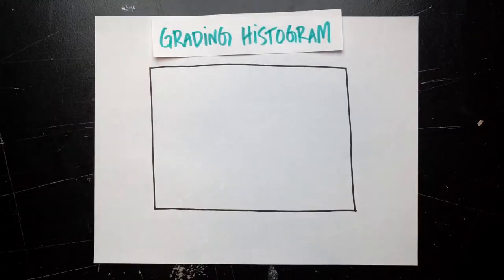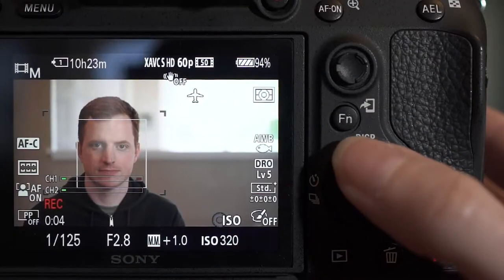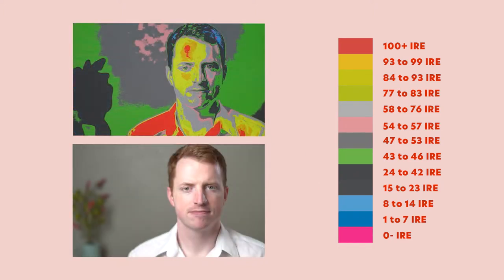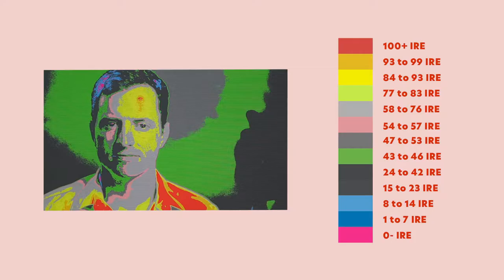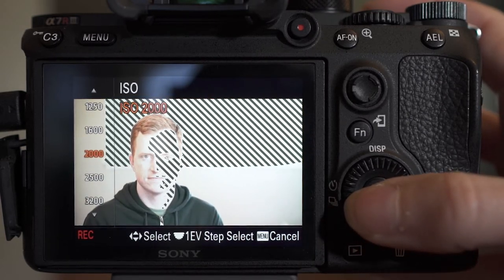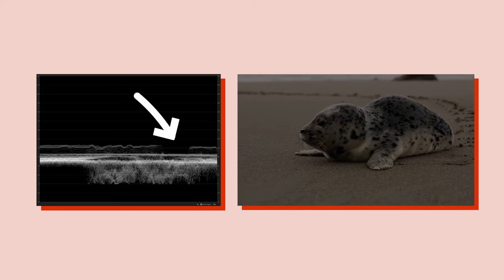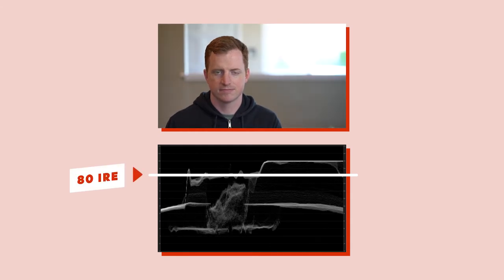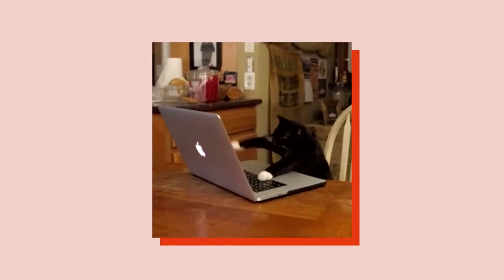Exposure tools: Histograms, false color, zebras, waveforms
I'm giving y'all a complete rundown of exposure tools! Learn to master histograms, false color, zebra overlays, and waveforms. Once you stop being scurred of these little graphs, they'll be your best friends.

Chapters
・0:51 → Histograms
・3:40 → False color
・6:20 → Zebras
・9:20 → Waveforms